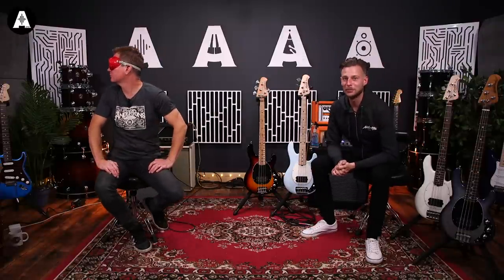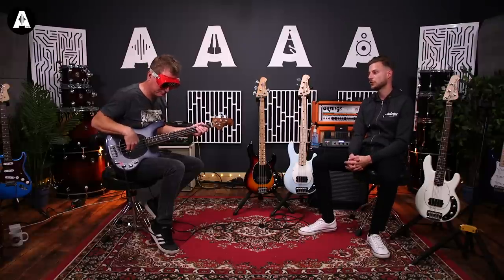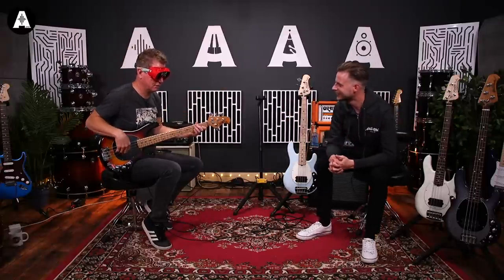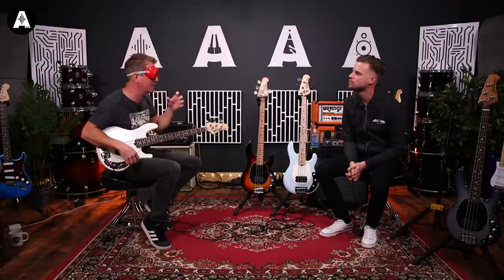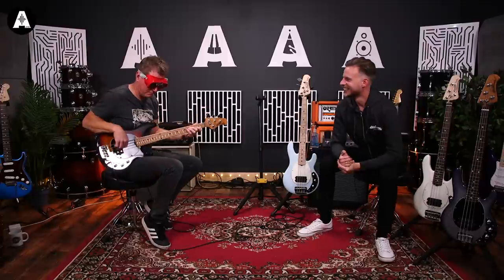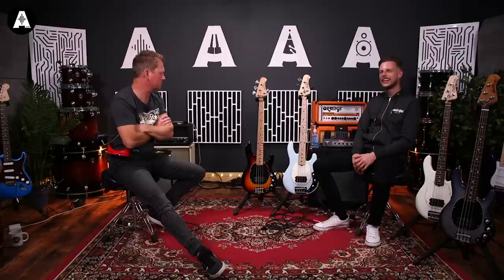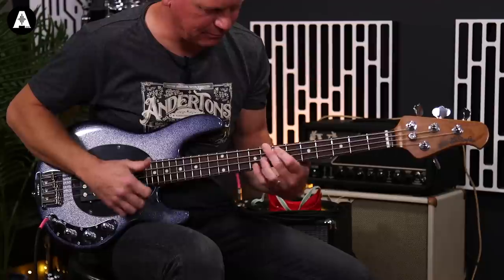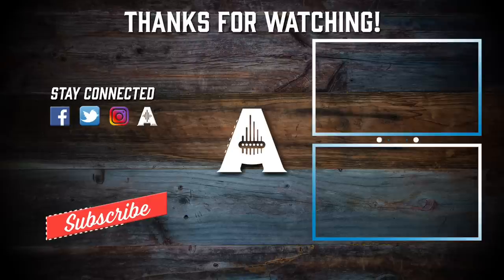Music Man Vs Sterling Short-Scale Stingray Basses - Blindfold Challenge!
👆 Nathan joins Lee for another blindfold challenge - this time comparing Music Man's Sterling Bass models against the affordable Sterling by Music Man Bass Range! With a handful of short-scale basses to choose from, can Nathan figure out which is which?

The Sterling by Music Man Short-scale Stingray basses are the latest addition to the Music Man catalogue. Offering the iconic bass design with a short-scale make-over, the new Sterling Short-scale Stringray basses continue Music Man's powerful & punchy sound but now at a more approachable price-point.

↪️ Episode Guide ↩️
» 0:00 Music Man Vs Sterling Stingray Basses
» 1:35 Bass Number 1 - Music Man Stingray
» 4:14 Bass Number 2 - Sterling by Music Man Stingray
» 5:46 Bass Number 3 - Music Man Stingray
» 7:00 Bass Number 4 - Sterling by Music Man Stingray
» 8:18 What's The Difference?
» 12:30 Which Bass Will Nathan Pick?
» 14:56 Sterling by Music Man Stingray Sound Demo
» 15:30 Music Man Stingray Sound Demo
» 17:34 Final Thoughts